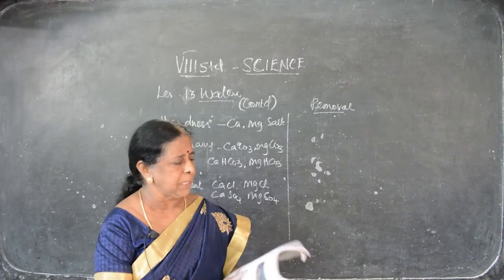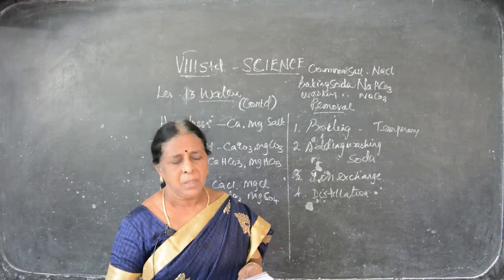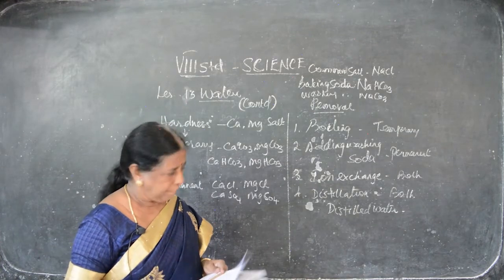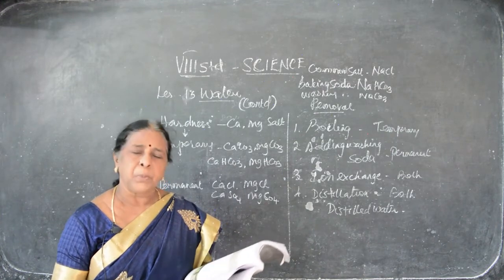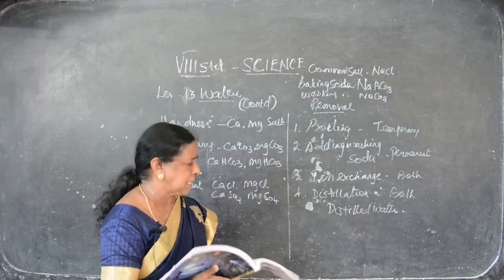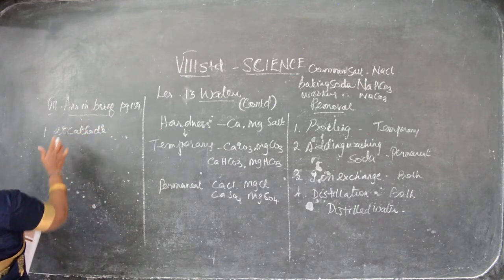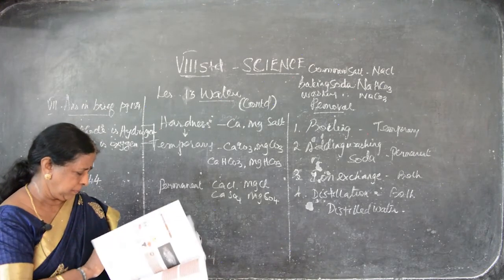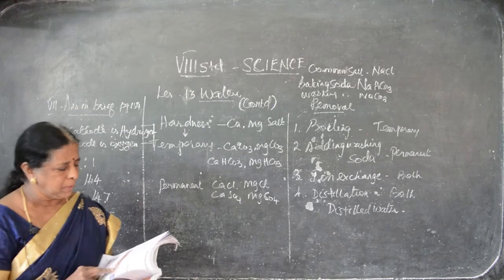VIII STD - Science 26 - Water (Term 3)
Samacheer Kalvi